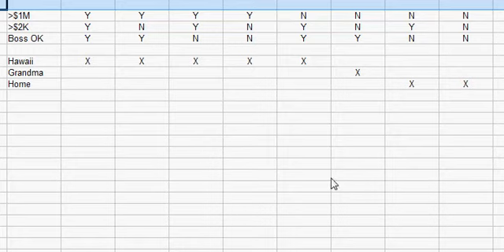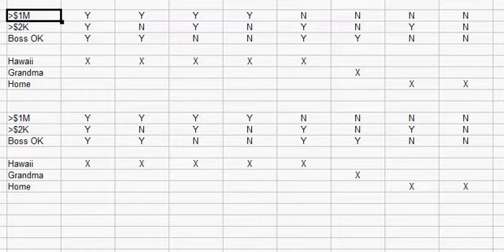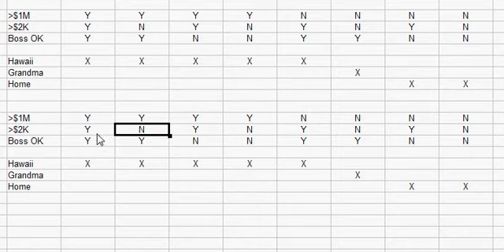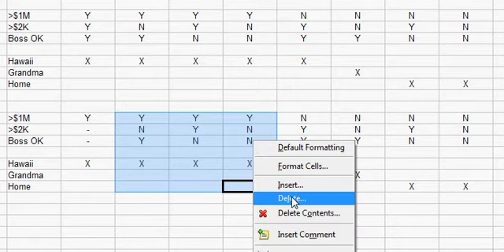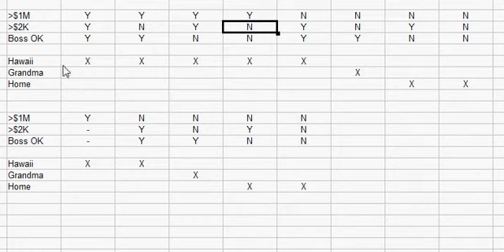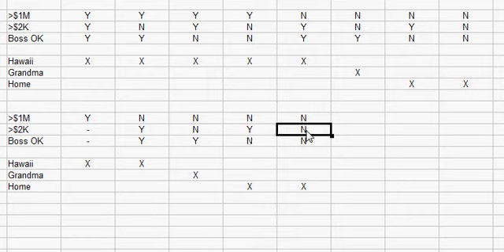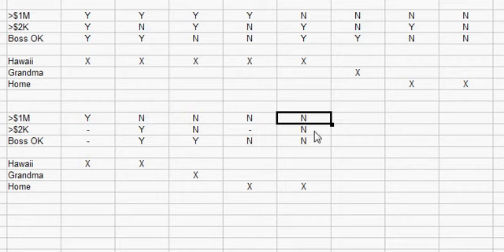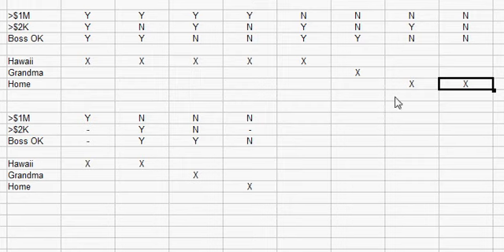Simplifying the Hawaii LE decision table